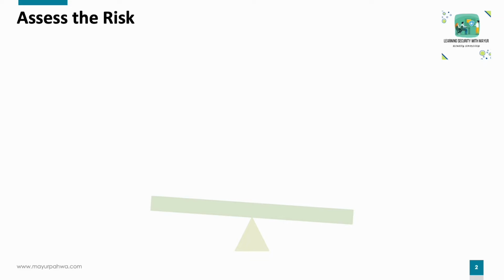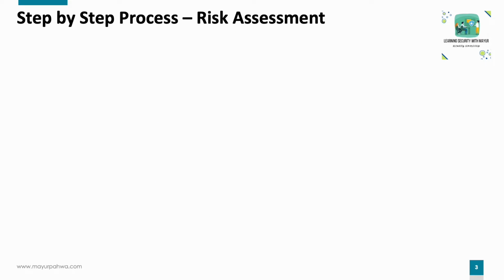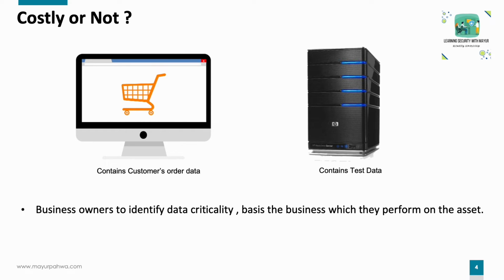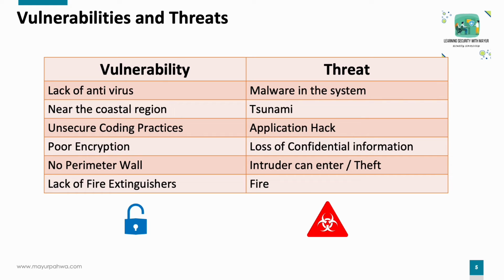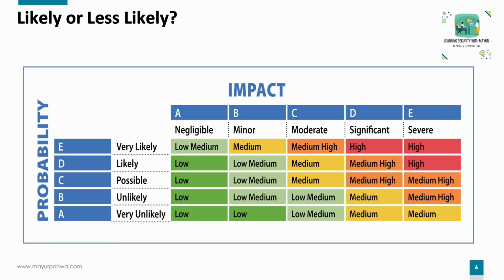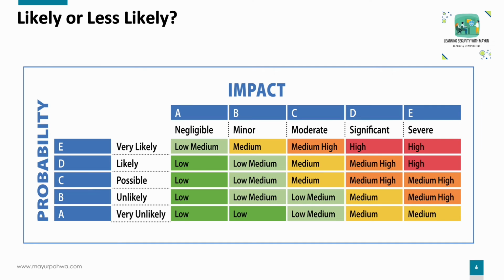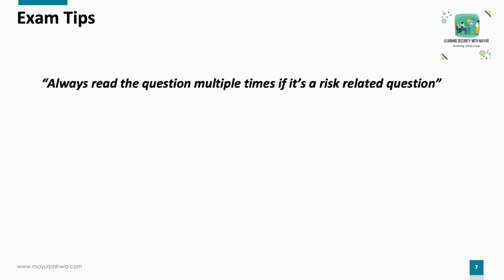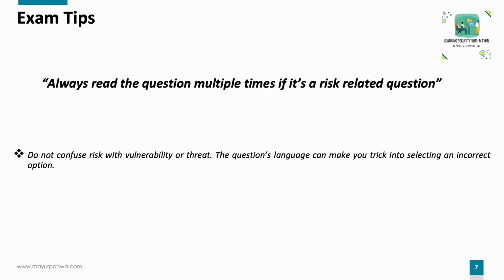Episode 7 - Risk Management Part 2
This video explains risk assessment, what are the steps to conduct a risk assessment in detail.

Courses on Mayurpahwa.com

1. SSCP Practice Exam 1 - (250+ Practice Questions)
2. SSCP Practice Exam 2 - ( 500 Practice Questions)
3. Certified In Cybersecurity - CC - (300+ Practice Questions)
4. CompTIA Security+ Practice Questions 1 - (450+ Practice Questions)
5. CISSP Domain 1: Security & Risk Mgmt Practice Questions - ( 125+ Practice Questions)
6. CISSP Domain 3: Security Architecture and Engineering Practice Questions - ( 125+ Practice Questions)

Udemy:
1. CISSP Domain 1 Security & Risk Management

2. CISSP Domain 3 - Security Architecture

3. Systems Security Certified Practitioner Mock Exam 1

4. Systems Security Certified Practitioner Practice Questions (200 +)

5. SSCP Security Basics & Access Controls Practice Questions

6. SSCP Domain 3 Risk Management Practice Questions

READ ME
I write a lot on my blog related to cybersecurity.

When we hear about cybersecurity, the first term that comes to our minds is hacker. However, cybersecurity is as deep as the ocean and as wide as the equator. So come and explore the various nuances of cybersecurity with me and let's learn and grow together in this field.